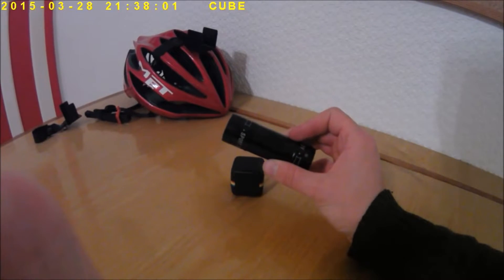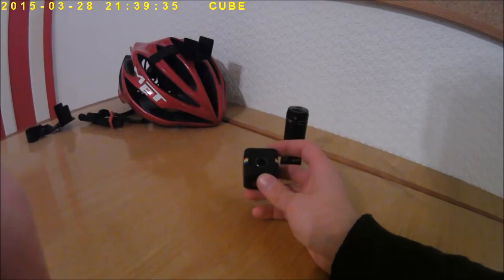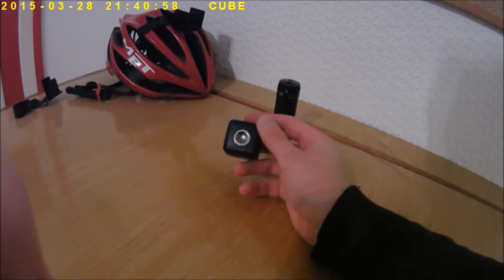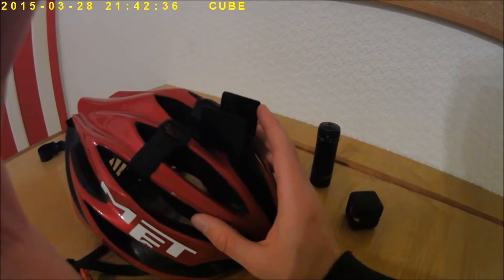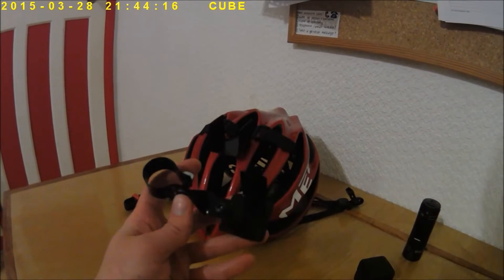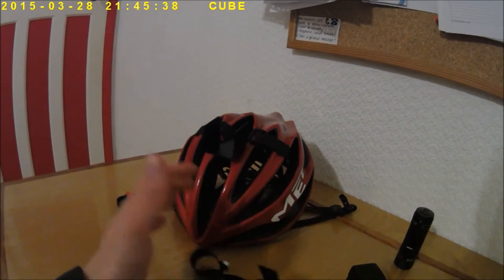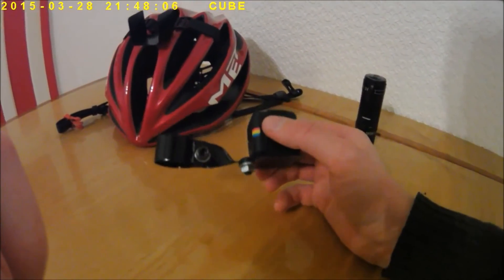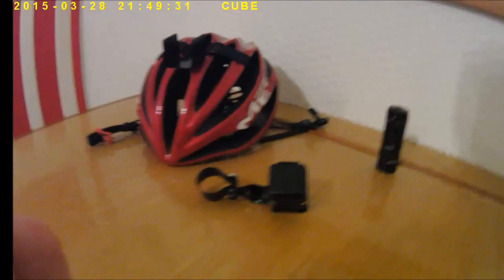Polaroid cube, should you get one? (Review) + How to make camera mounts for a Cube!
The holder for the helmet is made of one peace. The one for a seat post is made of 3 parts.

To make one for a seat post…

Cube is about 35mm wide and long, (I have 2, 1 is at 35mm the other is at 36.26mm?) so mark out on your sheet of steel (1mm is best) a (T) shape, using a square and set of Vernier callipers, that has a plate 35.30mm X 35.30mm. Then mark out two tabs 36.mm long and 15mm wide at the sides of main plate. Then mark out rear tab at 15mm x 15mm. Cut the steel along the lines you have made with grinder or hacksaw. Then use grinder with sanding pad or metal file to take off burrs and sharp corners. Use metal vice or table edge to bend side tabs across lines to fit camera. (test to see fit?) Punch 6mm hole in the middle of rear tab.

Then cut and de-burr strip of metal 15mm wide to 30mm long. Twist in vice or with plyers so ether end has one flat at horizontal while other is in vertical, (See video) then punch or drill 6mm hole in both ends.

Cut one more strip at 15mm wide to as long as is needed to wrap around your seat post and form 2 10mm tabs. Punch or drill 6mm holes in tabs.

Finally spray parts in paint and assemble with x2 6mm screws and washers and nuts.